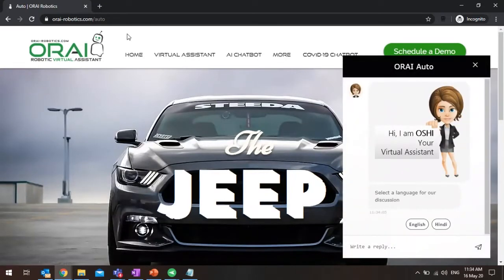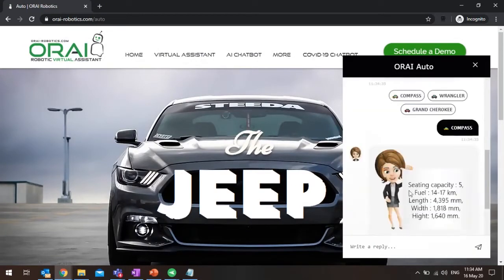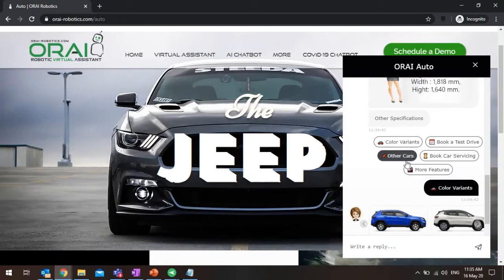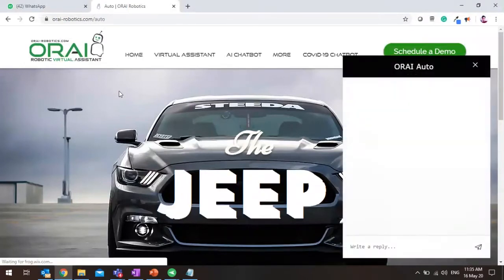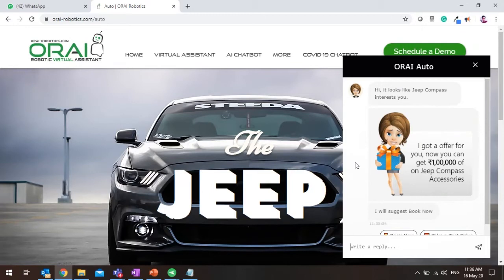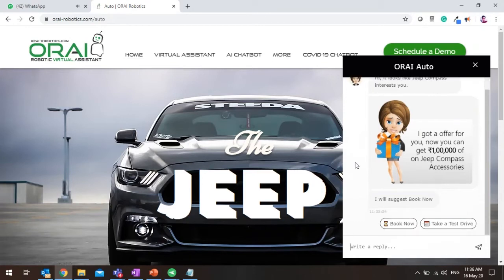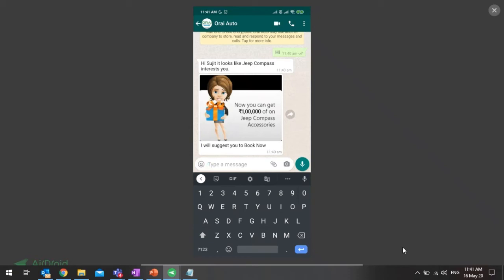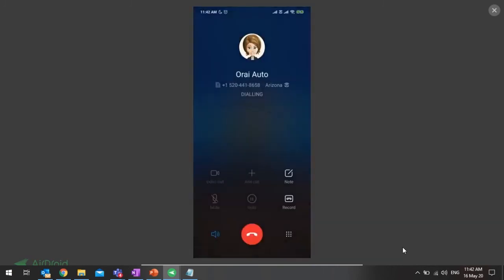ORAI Demo on How to Automate User Engagement with WhatsApp Business Verified account | AI Chatbot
In this demo, we show you how to automate user engagement by implementing advanced ORAI AI-enabled chatbot with WhatsApp Business verified account with the power of voice AI.

Presented By:
Sujit Das Biswas, CTO, ORAI Robotics

Swapnil Jain, CEO. ORAI Robotics